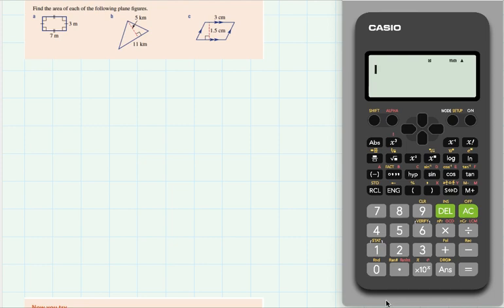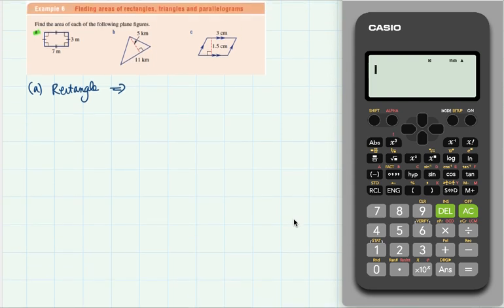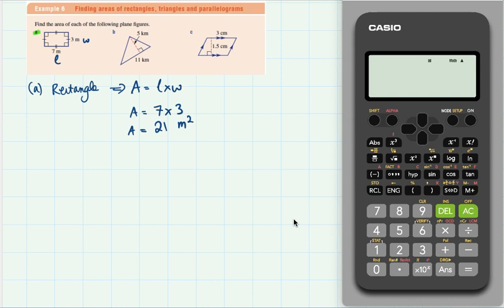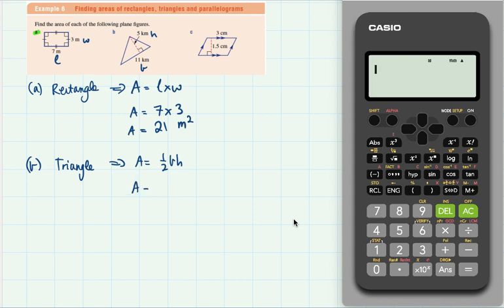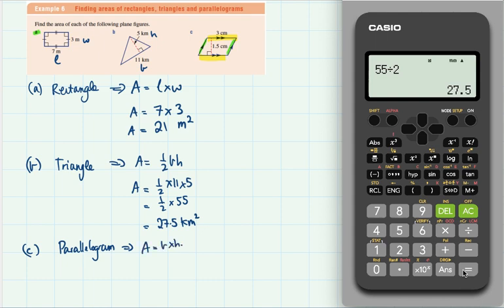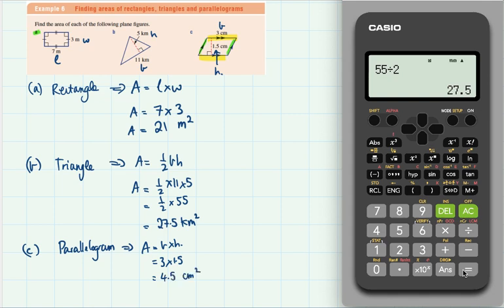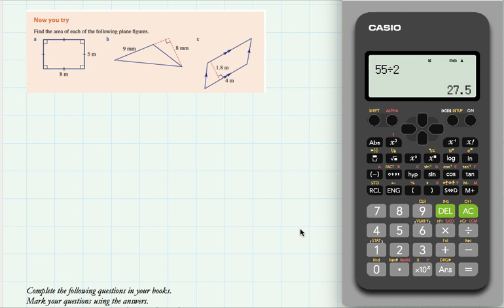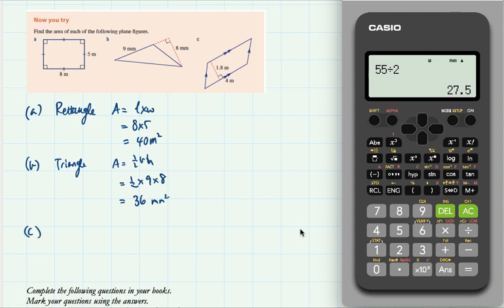5C Examples Area of rectangles triangles and parallelograms